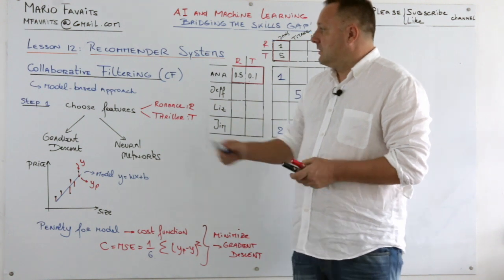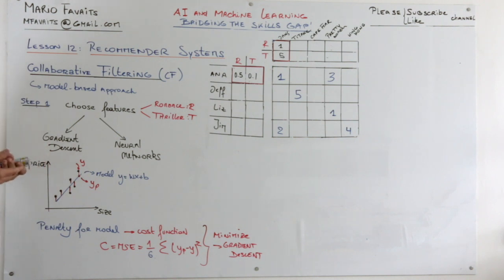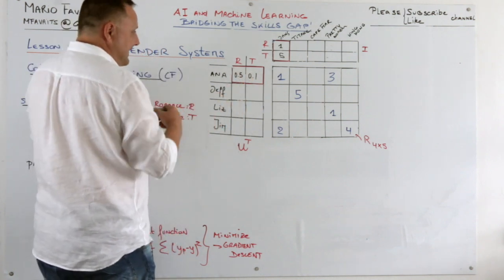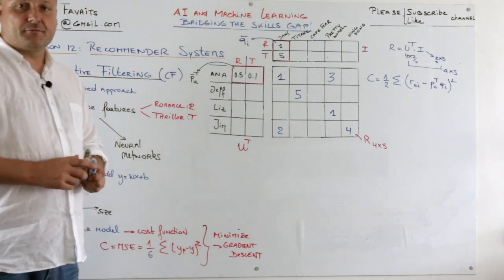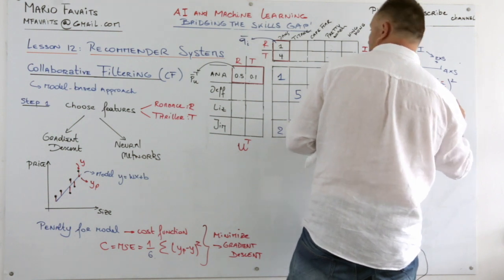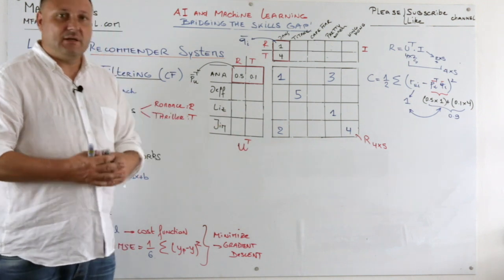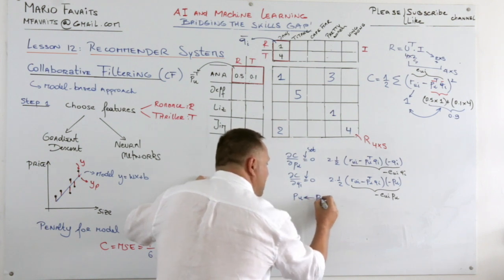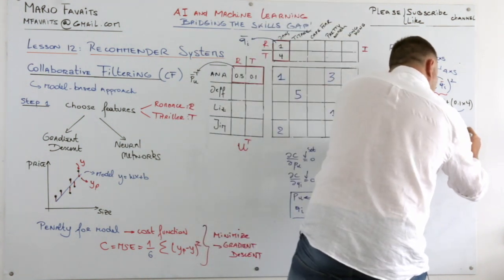#141 - Collaborative Filtering IV